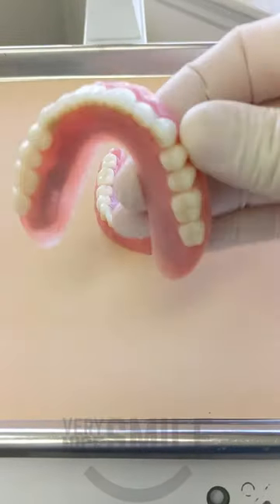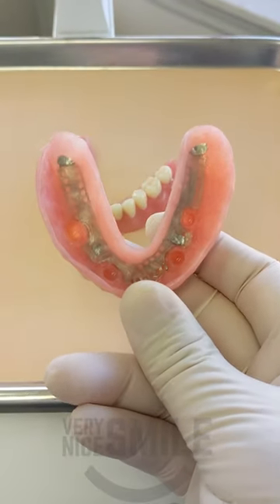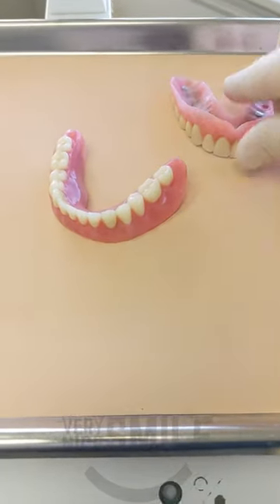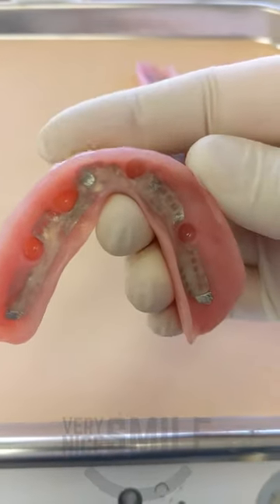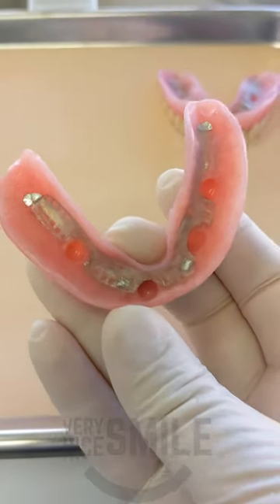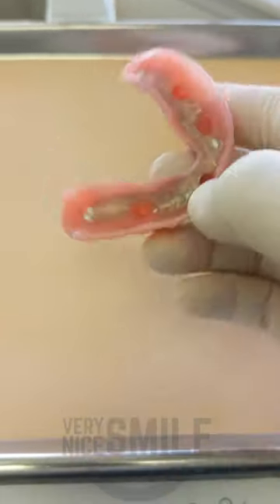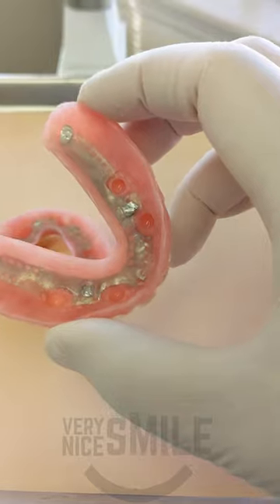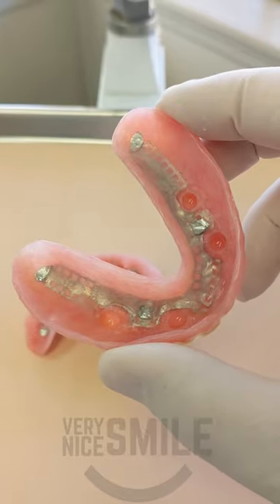Implant Overdentures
Close up look at a pair of implant overdentures. This is the final set of overdentures that are finally finished but not yet delivered. In an earlier video I showed the immediate set of overdentures that the patient is currently using. I’ll make a side by side comparison video when the patient comes in to pick up this set.